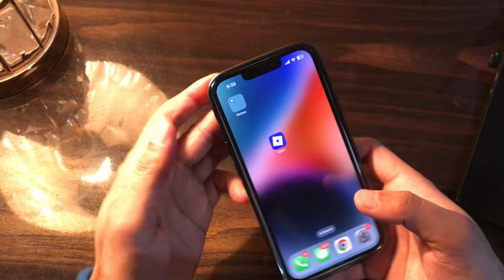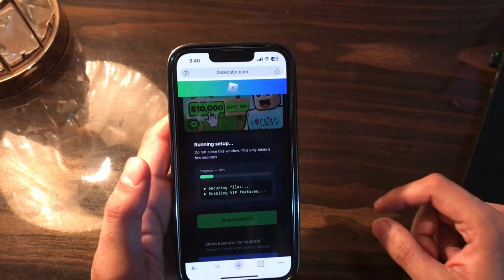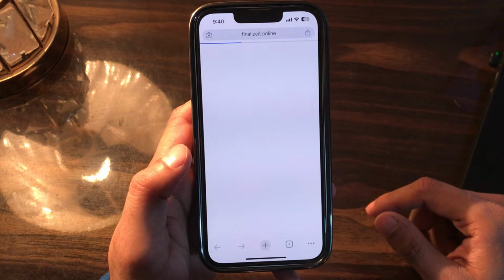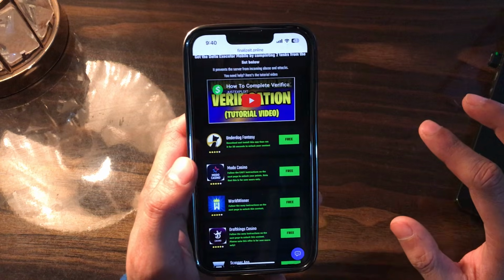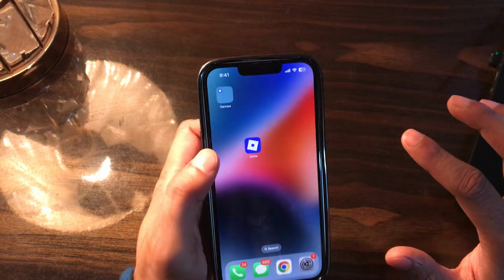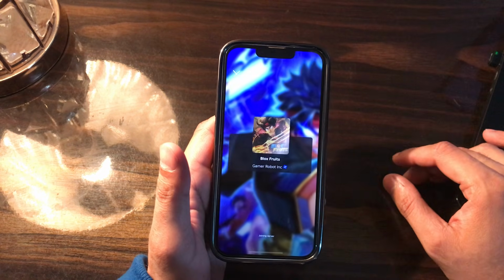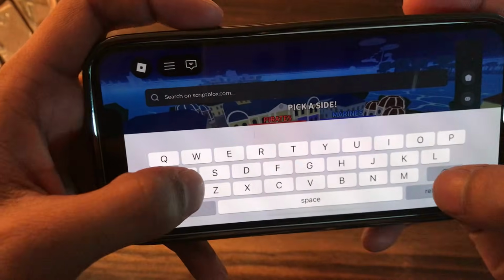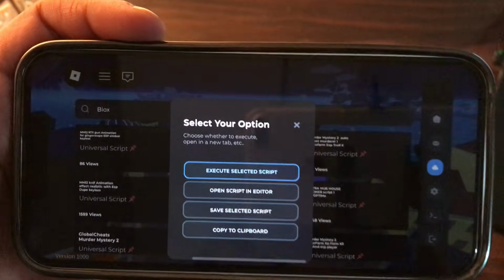Roblox Delta Executor Mobile 2026 - How To Download Delta Executor Mobile NEW UPDATE (Android & iOS)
roblox delta executor mobile delta executor mobile new update how to download delta executor mobile delta executor tutorial delta executor ios tutorial how to use delta executor mobile delta executor mobile tutorial delta executor key 2025 mobile delta executor blox fruit delta executor key problem, is the primary topic of today's guide and I tried to cover the entire in this walkthrough so you can get know more about this version